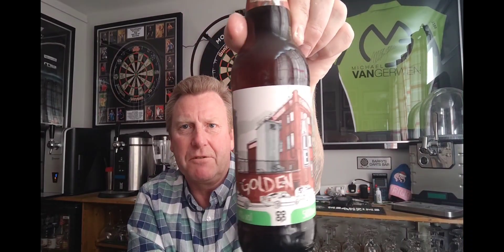Co op golden ale 4% - Robinson's brewery - review No. 1445